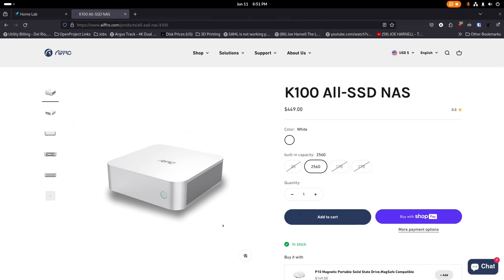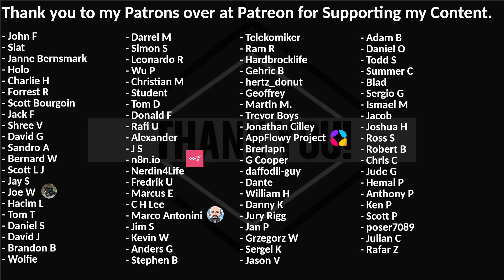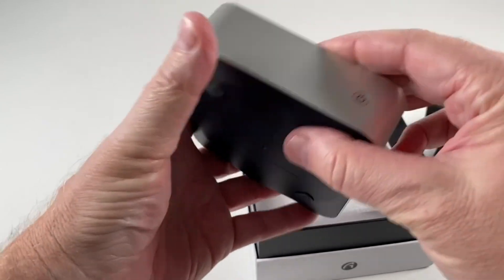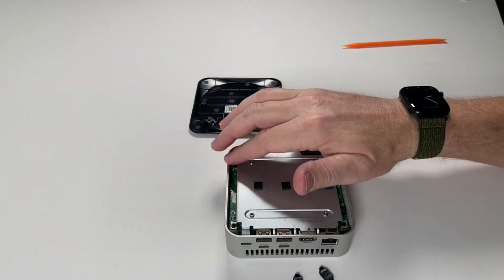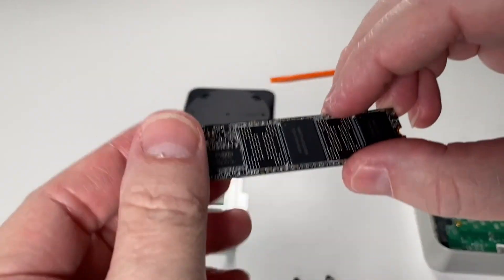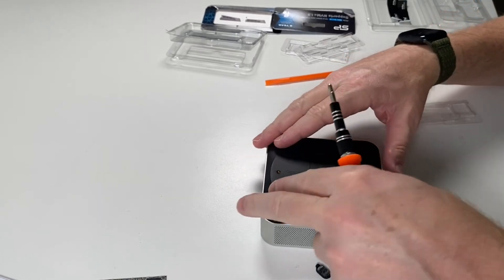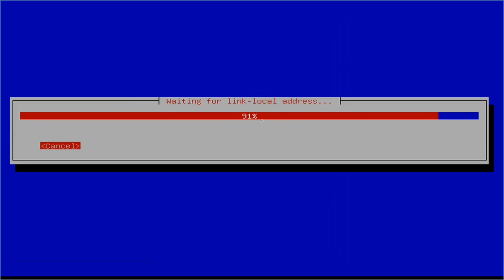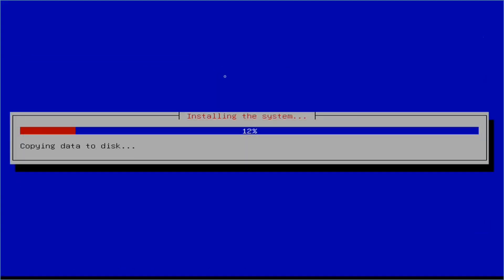Aiffro K100 All SSD NAS. Low Power, High Performance!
This is a review of the Aiffro K100 all SSD NAS System.  It boasts The following specs:

- Model - K100
- Dimensions - 117*112*34mm
- Material - Aluminum alloy
- CPU - Intel N100
- Video Engine Processor - Intel UHD Graphics 12th
- Memory - LPDDRS 8GB 4800MHz
- Storage - 4 x SSD (2280 M.2 PCIE Gen3*2)
- I/O Port - 2 x USB 2.0 - 2 x TYPE-C USB3.2 Gen2 Data Only - 1 x TYPE-C DC - 1 x RJ45 - 1 x HDMI 1.4
- LED - 1 x POWER LED (Power On: Green+Red, working: Green)
    The operating system can control the on/off and flashing frequency of red/green lights
- Ethernet - Realtek RTL8125 10/100/1000/2500 Mbps Ethernet
- Adapter - Automatics Voltage adjustment between 100 and 240V AC, 50/60Hz, 65Watts PD (20V/3.25A), 1.5 meters long Type-C cable
- Support System - CentOS/Euler/Ubuntu/Win11/FreeNAS/TureNAS
- Accessory - VESA Mount (option)

This PC is really awesome, and one that I'm happy to be using in my homelab as a replacement for my old Dell Poweredge that used 1500 W of power, compared to this incredible mini-pc that uses only 6 W of powere at idle.

GFEQ6XDCM7EM

=== Timestamps ===
00:00 Beginning
00:08 Introduction to Aiffro K100
00:58 Unboxing
01:41 Thank you to my Patrons over at Patreon
03:55 Opening the Machine Case
07:06 installing the NVMe Drives
09:13 Installing a NAS OS
11:57 Media Playback Performance
14:50 Power Utilization